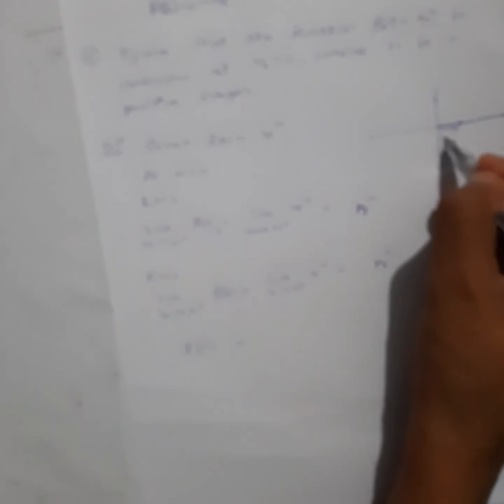Lecture 23: part 6